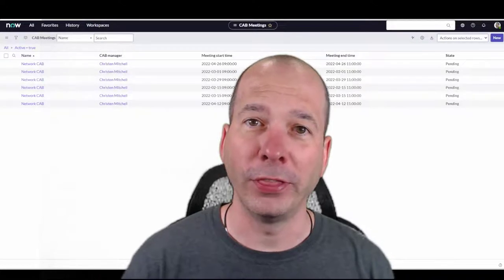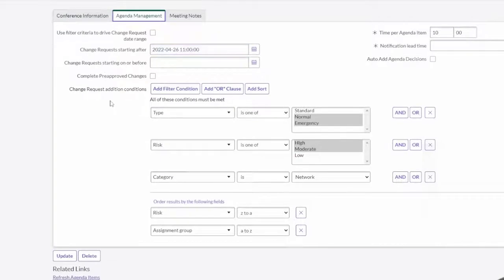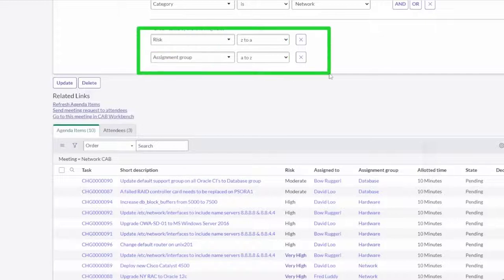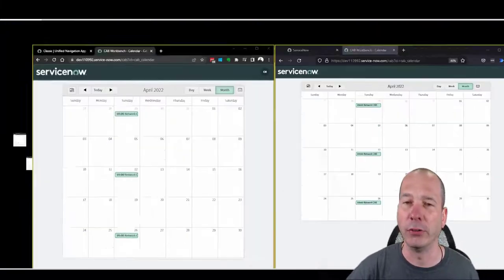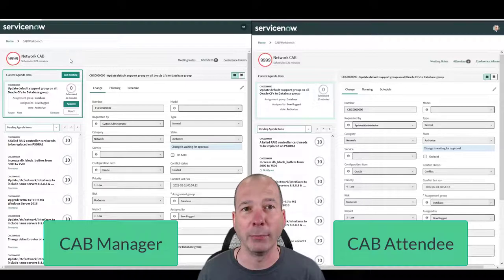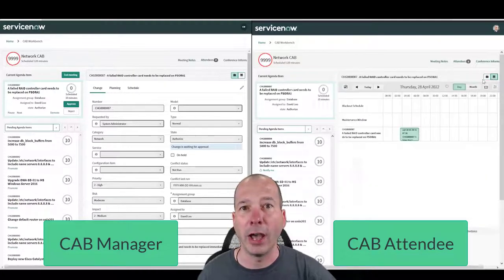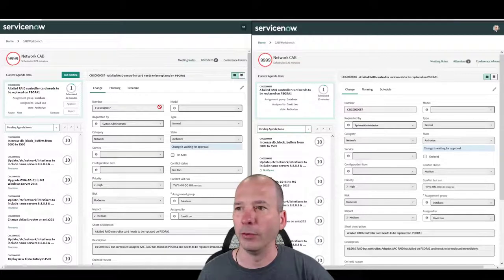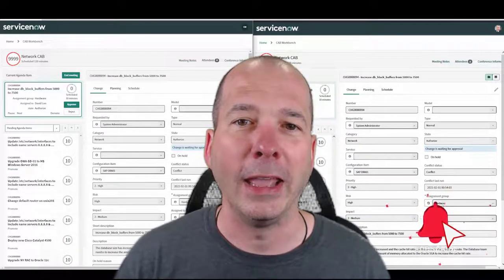CAB Meetings in ServiceNow with CAB Workbench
Change Advisory Board (or CAB) meetings can run like magic using the CAB meeting and CAB Workbench functionality in ServiceNow. In this video I show how to manage the preparation for a CAB meeting and then show a side-by-side meeting in progress for both the CAB Manager and a CAB Attendee.